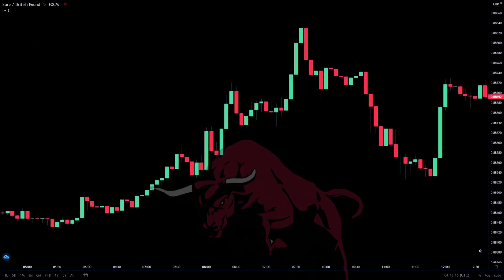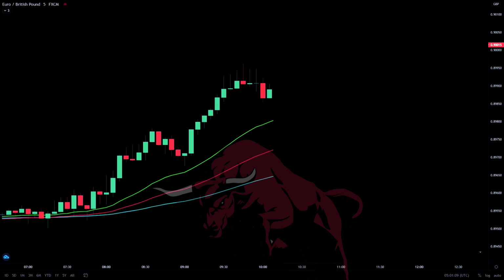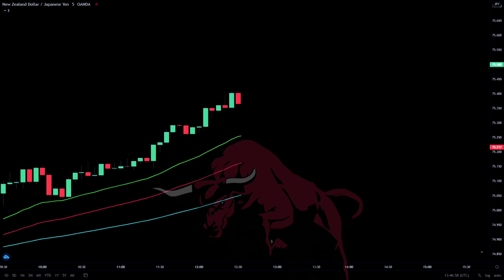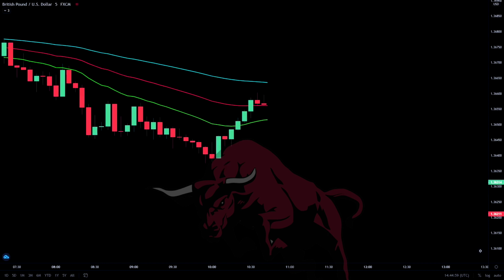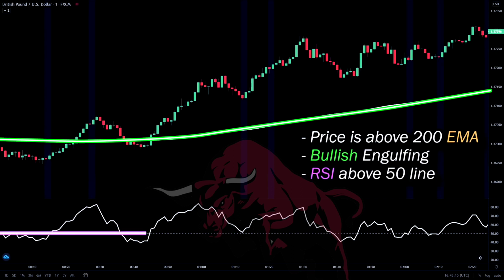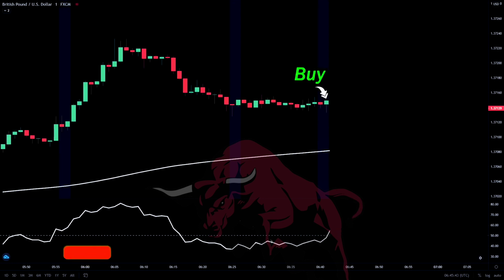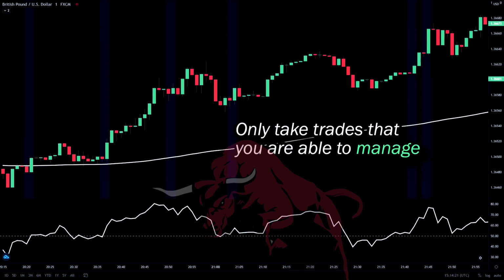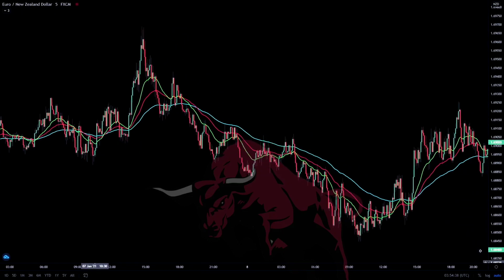Scalping Trading | Scalping Trading Strategy | Price Action | Stock Market Strategy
SUPPORT FOR
                                               BUSINESS MAIL

55 CURRENCIES
1:500 LEVERAGE
11 INDICES
0.01 MIN LOT
32 DIGITAL
24/7 CUSTOMER SUPPORT
24/7 TRADING

24/7 customer support.